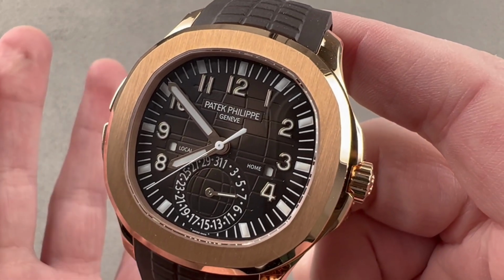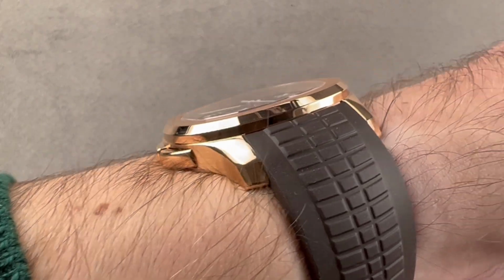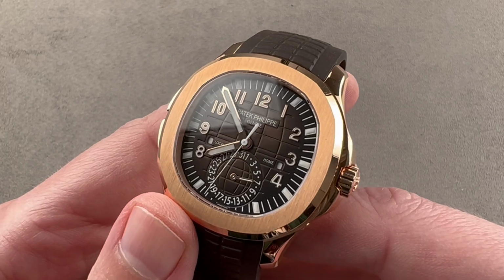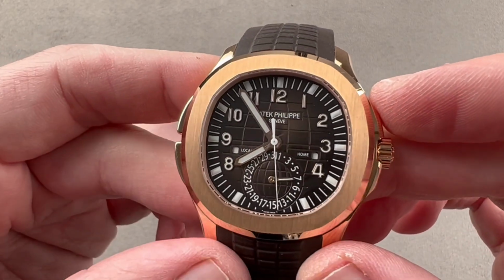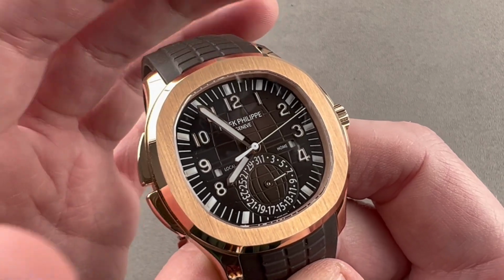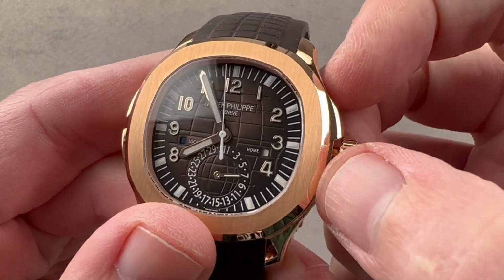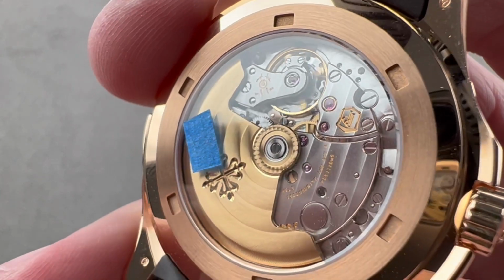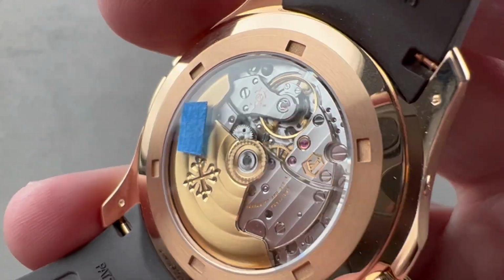Patek Philippe Aquanaut Travel Time 5164R-001 Patek Philippe Watch Review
SKU: 4717328

The Patek Philippe Aquanaut Travel Time 5164R-001 is encased in 40.8mm of 18k rose gold surrounding a brown dial on a brown rubber strap. Features of this Patek Philippe Aquanaut Travel Time include hours, minutes, GMT, and day/night indicator.

For complete details, watch the full Patek Philippe Aquanaut Travel Time review by Tim Mosso!